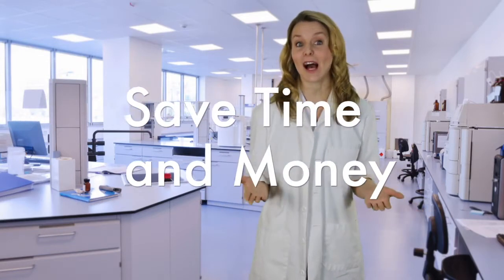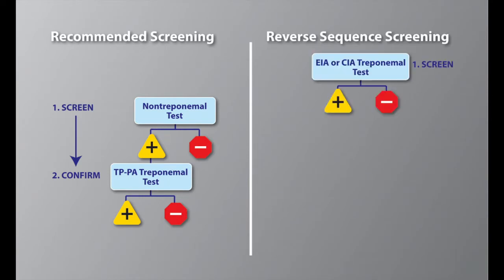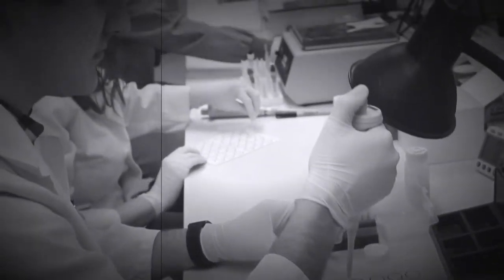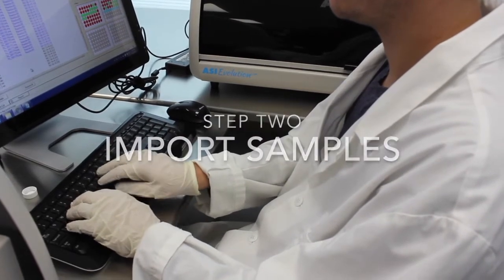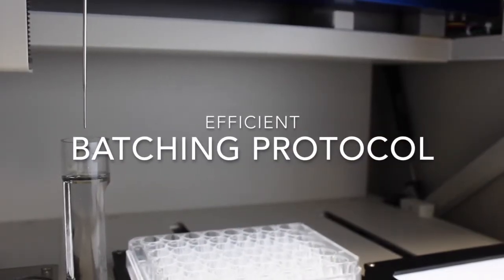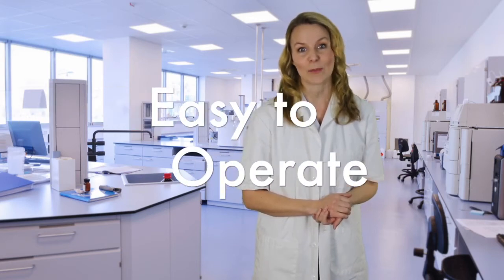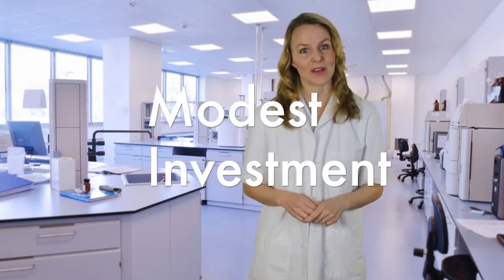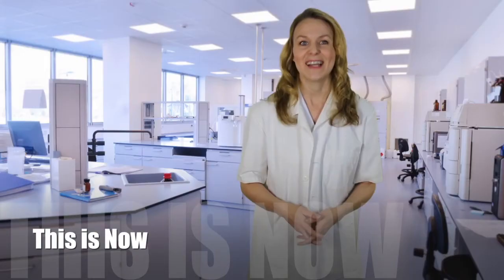ASI Evolution® Fully Automated RPR Syphilis Analyzer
The ASI Evolution® is a powerful new analyzer that standardizes the interpretation of RPR testing. Arlington Scientific's Automated RPR Algorithm is now FDA Cleared for Diagnostic and Blood Donor Screening and Cadaveric (Non heart beating) donor screening.

FDA 510(k) K173376
FDA 510(k) BK170114
FDA 510(k) K182391
FDA 510(k) BK200488
FDA 510(k) K201438
FDA 510(k) BK200539

The ASI Evolution can process and analyze up to 190 samples per hour eliminating the need for manual RPR testing. This new technology offers diagnostic and blood donor screening labs an instrument that will improve workflow efficiencies, reduce labor costs and provide consistent, dependable and objective results.